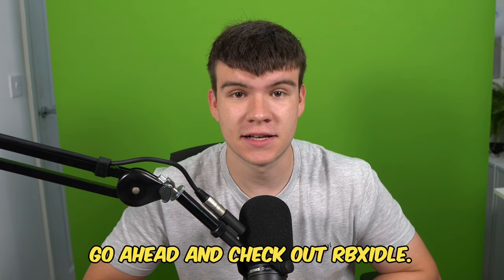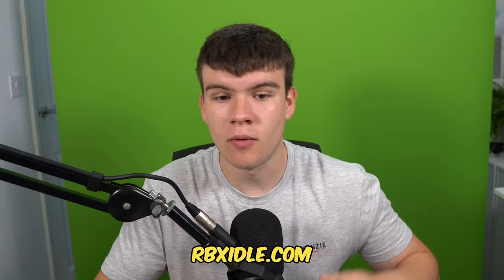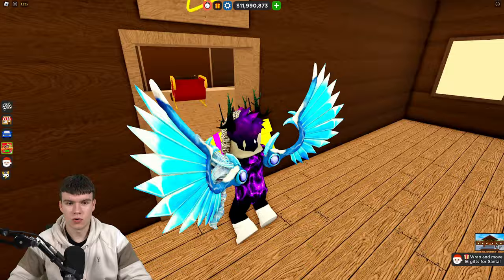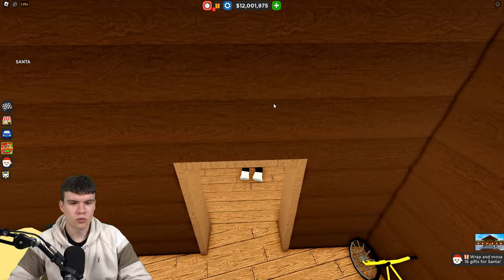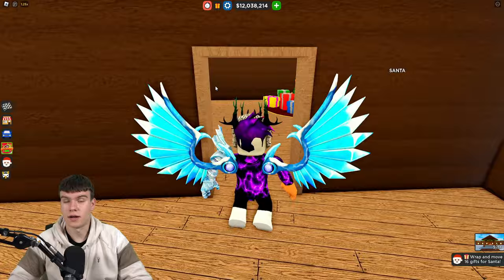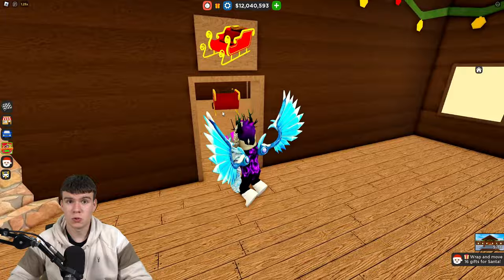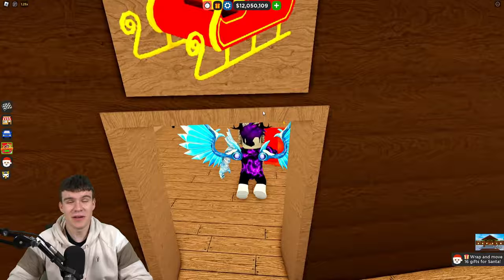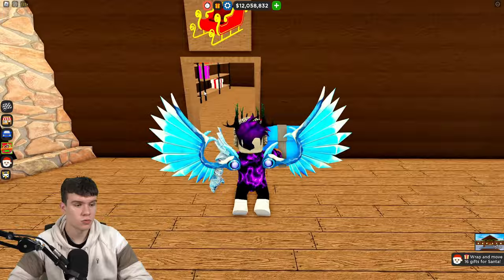[DAY 6] How To WRAP AND MOVE 16 GIFTS FAST In Roblox Car Dealership Tycoon! XMAS QUEST EVENT!